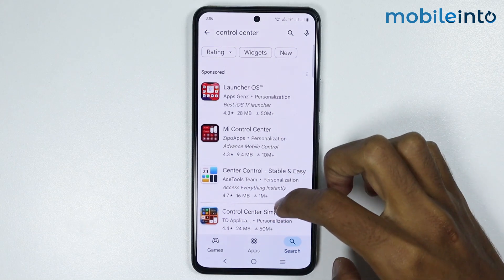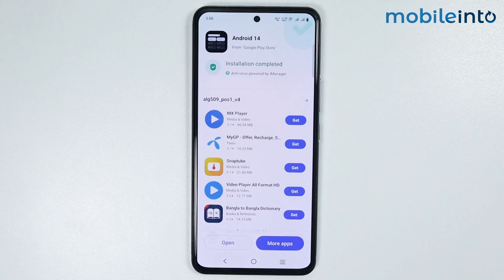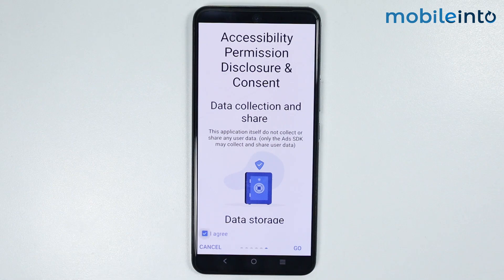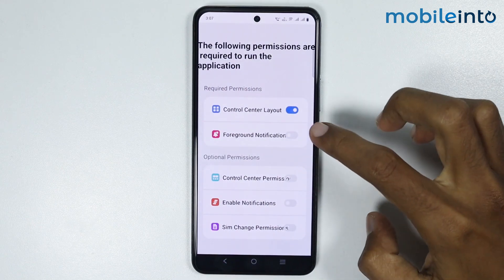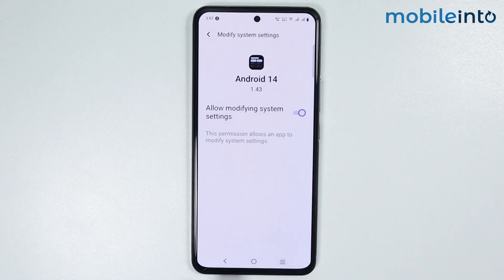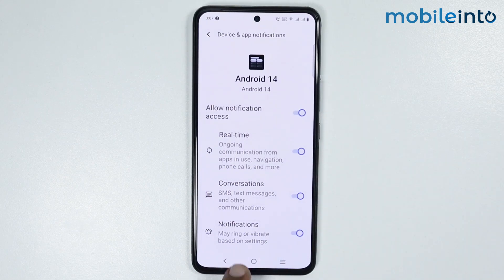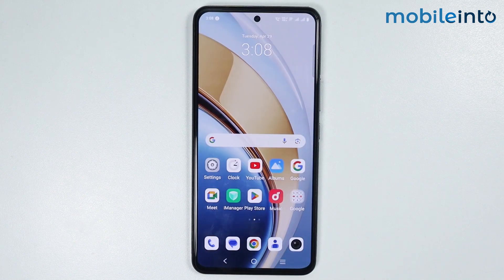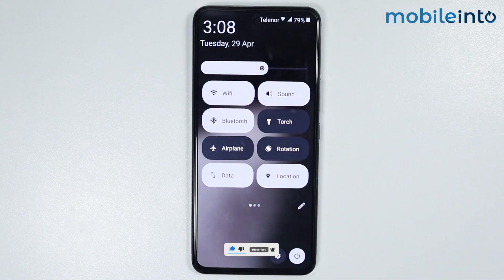How to Change Control Center in Any Vivo Phone - Control Center Setting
How you can change control center in vivo phone. If you want to set new control center, customize notification shortcuts, or find control center setting in vivo phone, follow these steps.